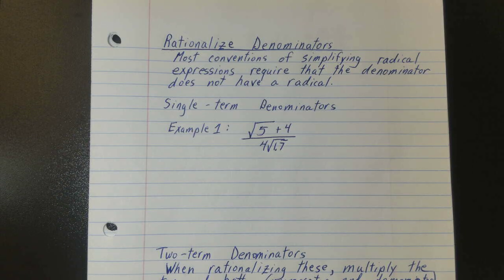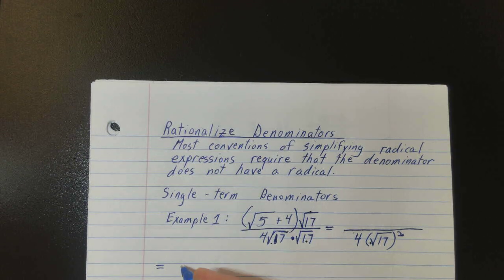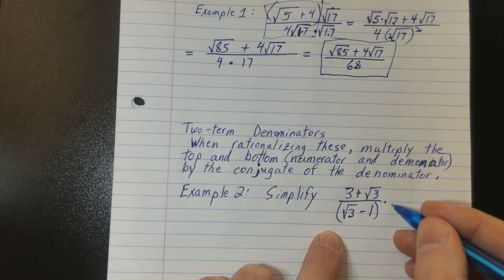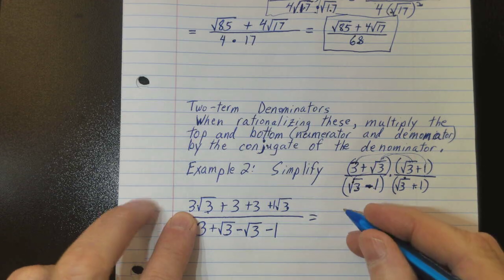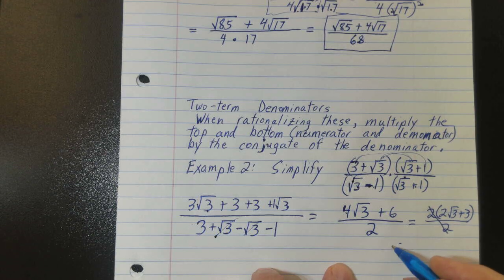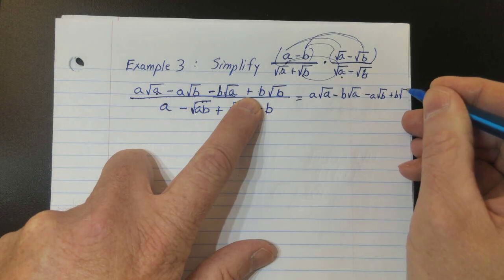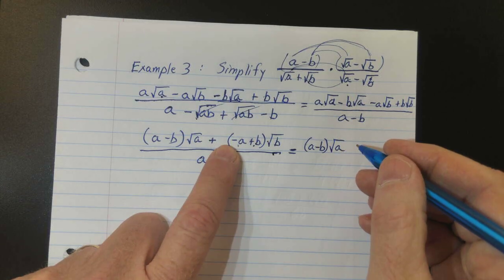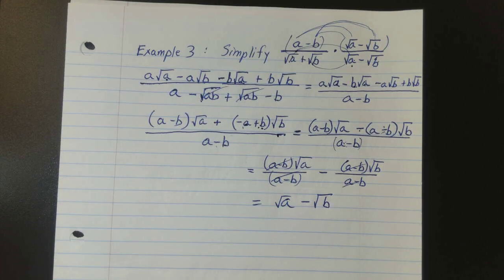Honors Algebra II & Trig; Rationalizing Denominators